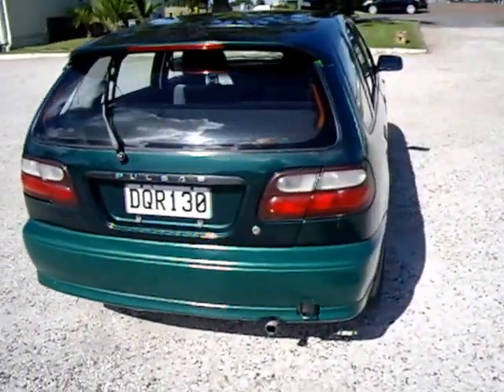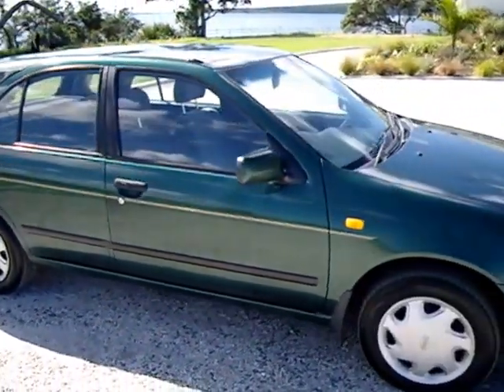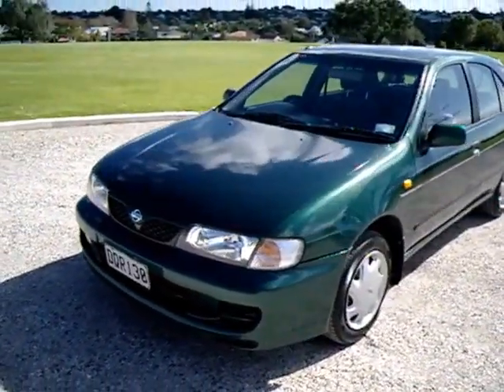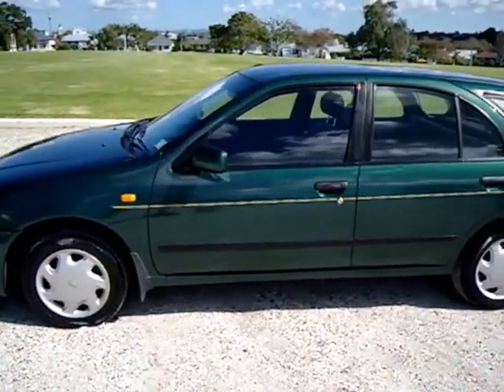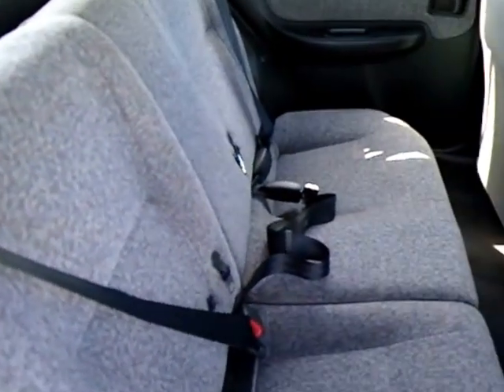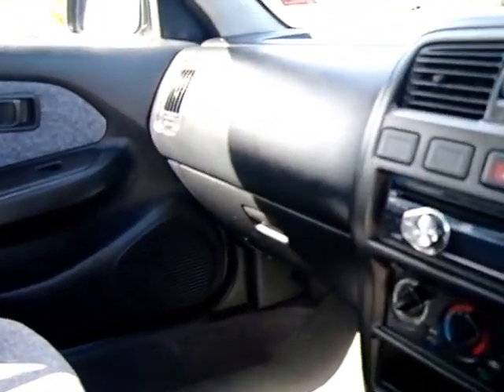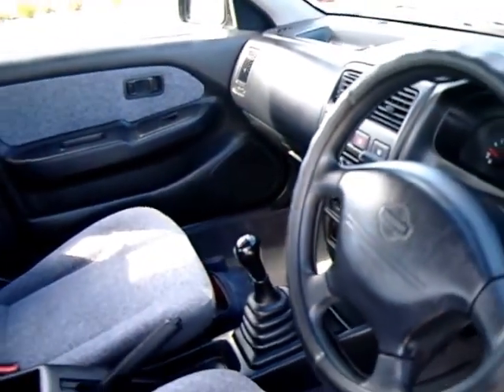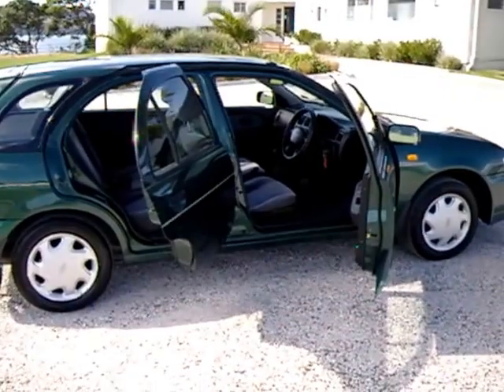1998 Nissan Pulsar from Rockstar Cars